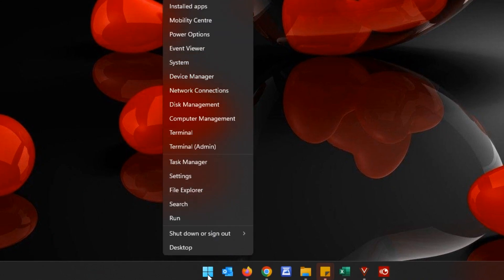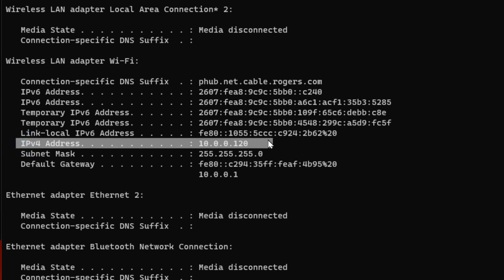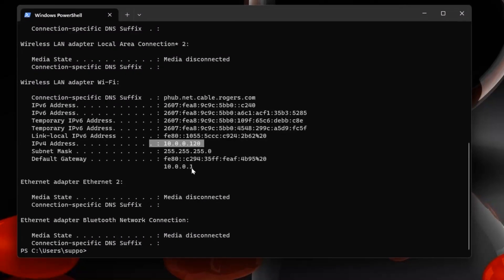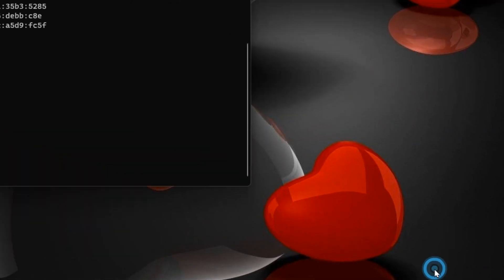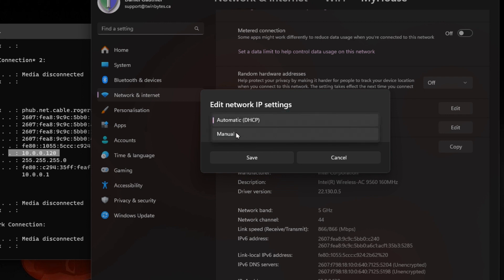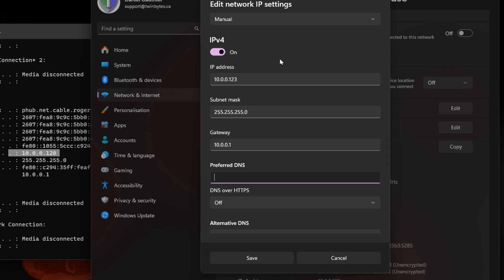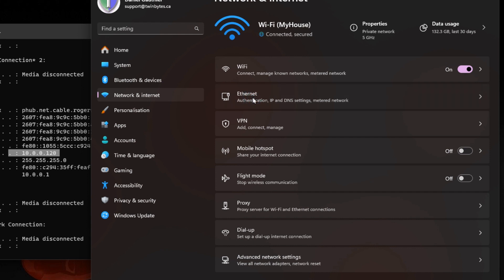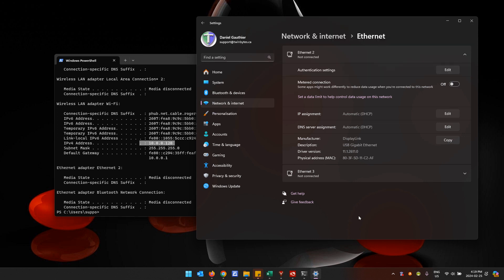How to make a static ip address in Windows 11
in this video I'll show you how to check what your IP address is currently and to make it static in Windows 11.

I've also published an offline password manager journal.

CHAPTERS
0:00 Intro
0:21 Check current settings
1:27 Make it static
2:05 WiFi
3:22 Ethernet